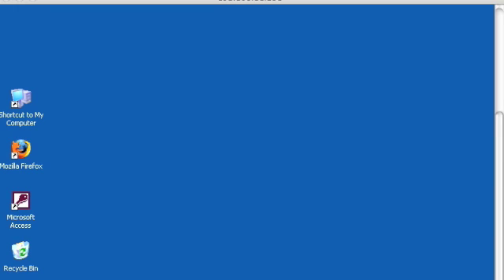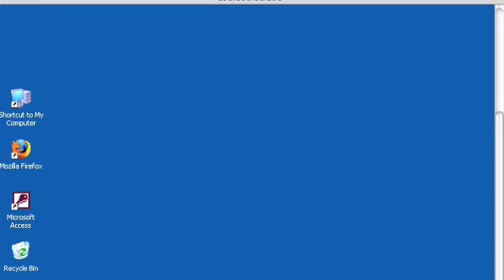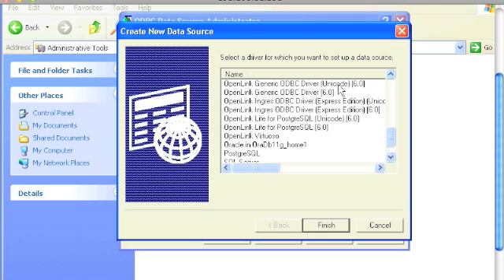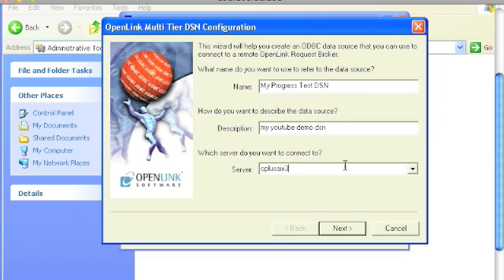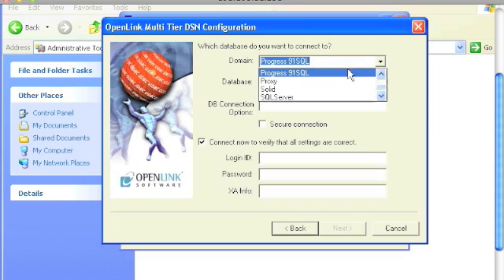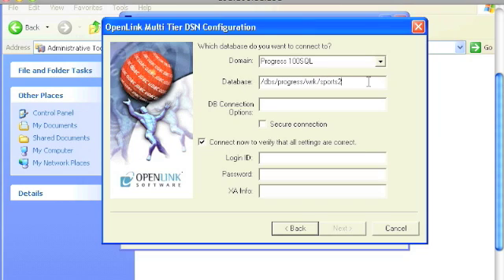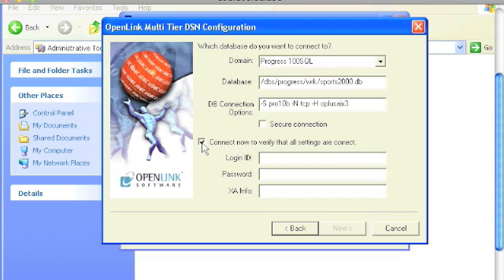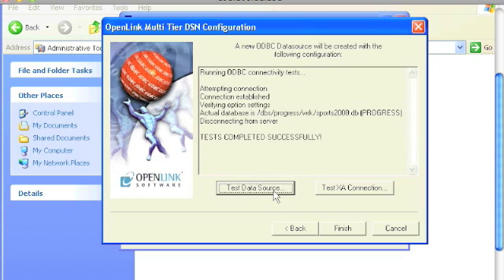Create Multi-Tier Progress ODBC DSNs (Win32 Client)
This presentation teaches you how to create Multi-Tier ODBC DSNs on Windows x86 operating systems.